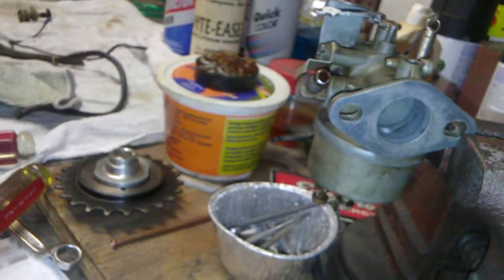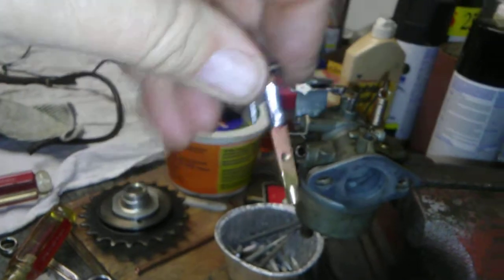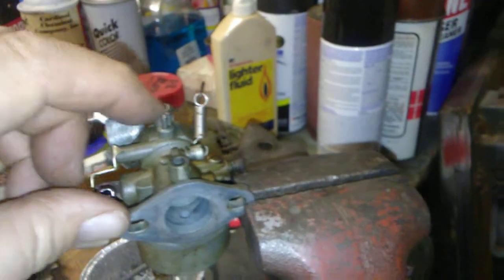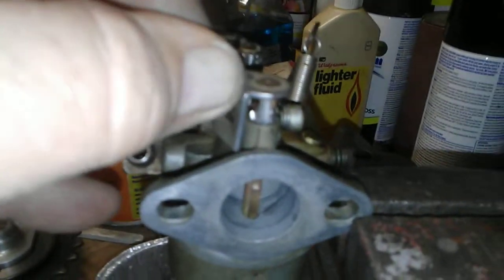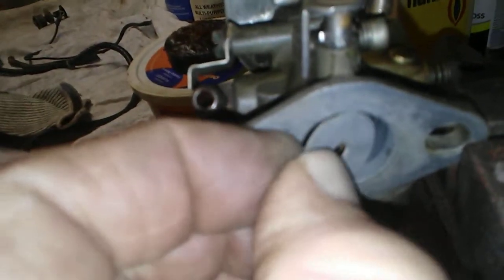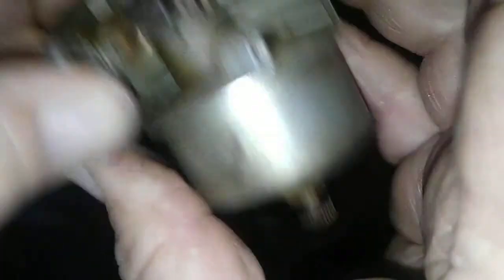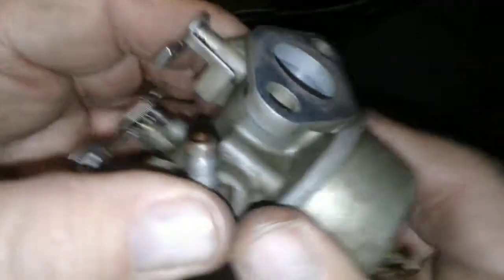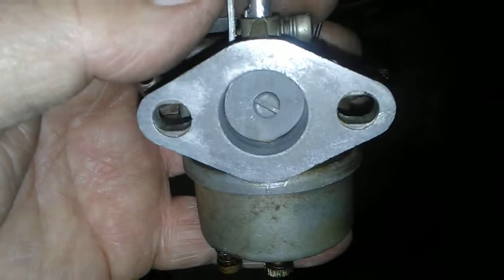Old Small carb,Repairing throttle shaft Free, easy.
Antique carb.on homemade motorbicycle.Old press.washer engine had gobs of play in throttle shaft .As. I've done on many others,I get GREAT results from sweating "plain ol' plumbing solder"..,Its 'self-slicking'..,part lead.No need  trying to chase down odd shafts. This carb. had no choke.I had to drill a hole for the detent spring AND find a shaft,spring and blade from a donor (junk) carb.that had a detent-type blade positioner. I had to shorten the choke arm,it was out of a weird 2 stroke carb."I'D RATHER RIG THAN EAT,AND I'M HUNGRY ALL THE TIME!!!"